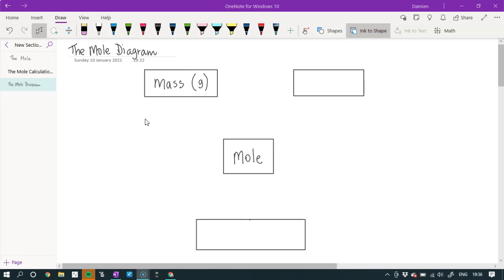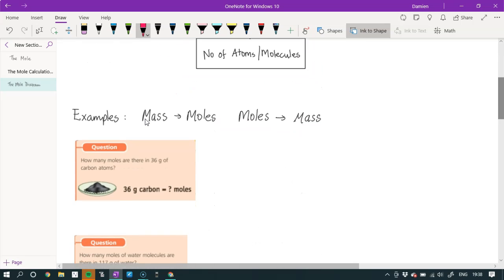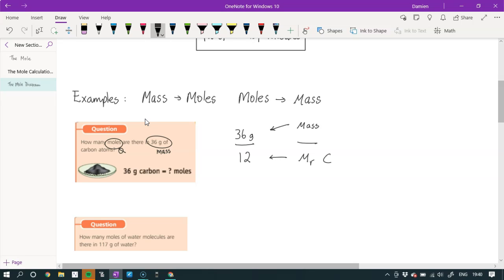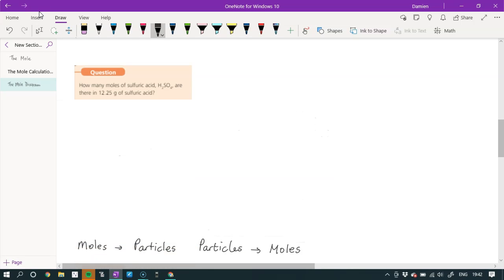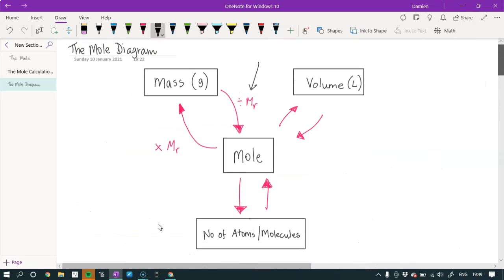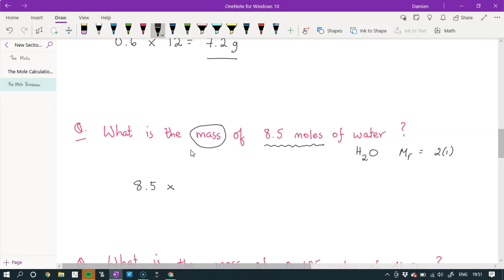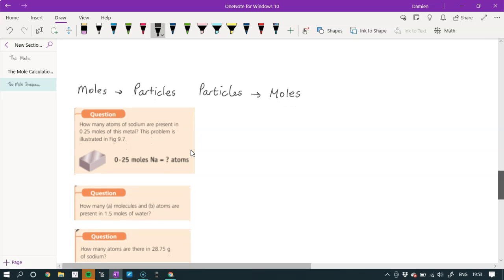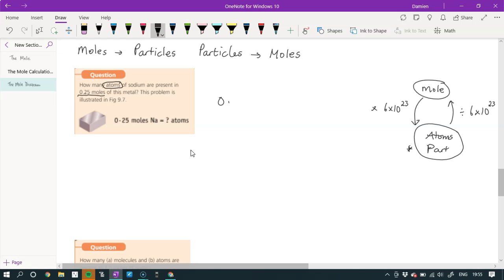The Mole Part 3